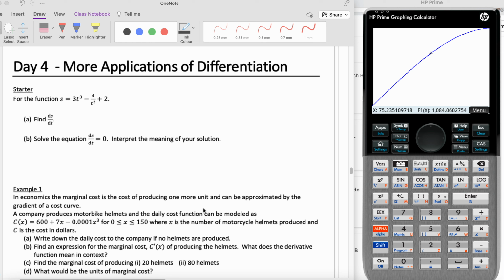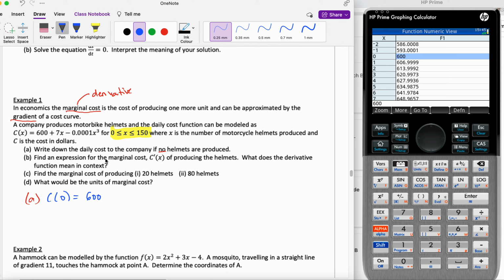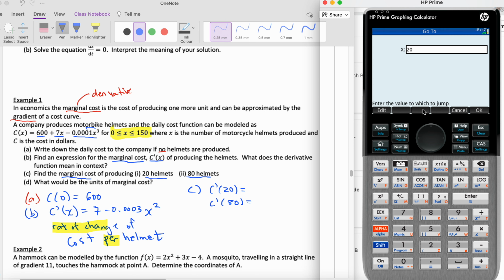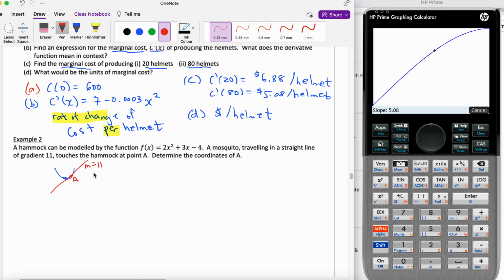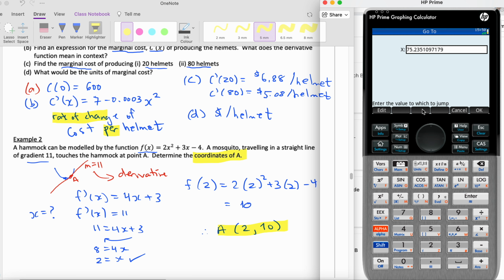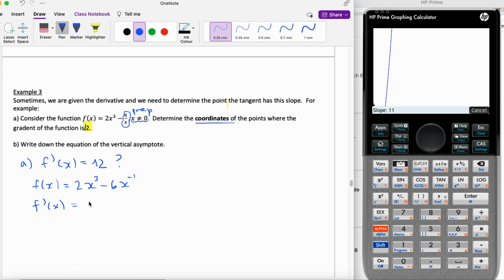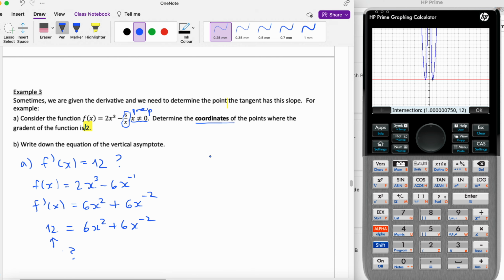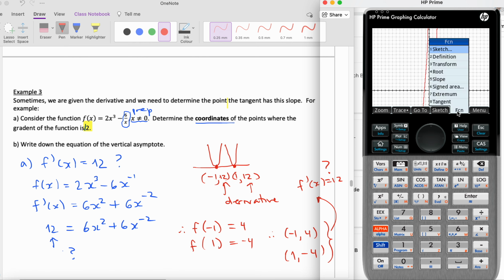Day 4: More Applications to Differentiation